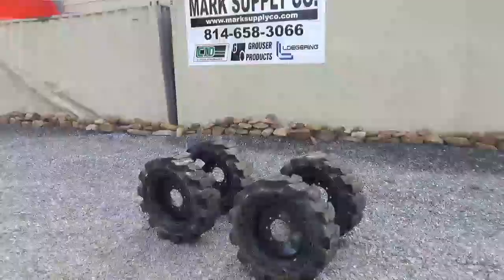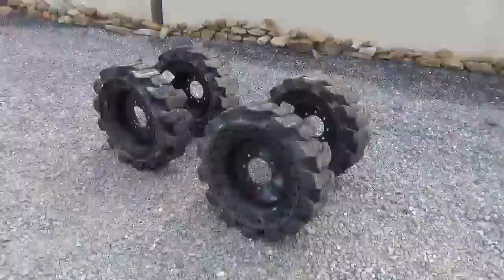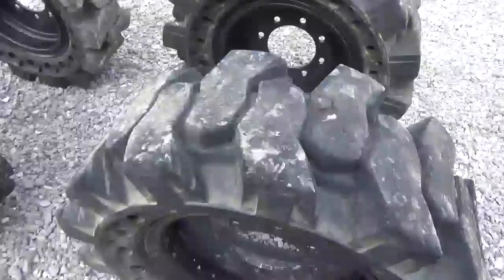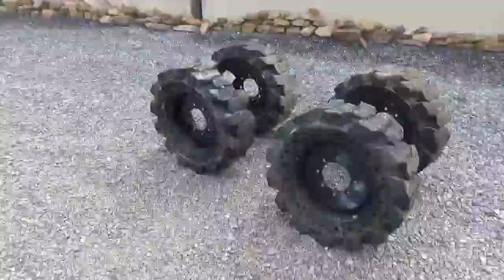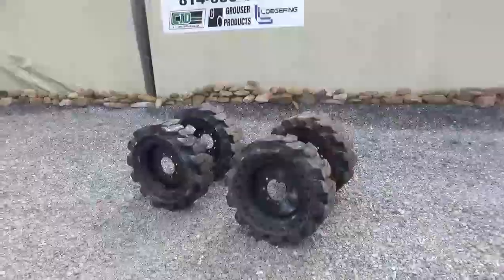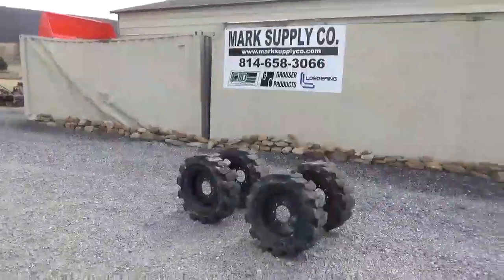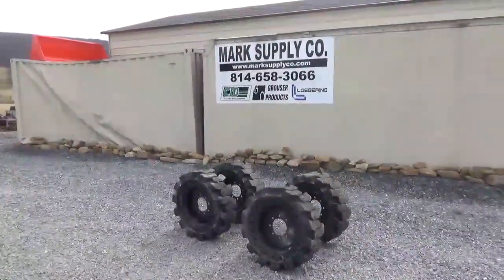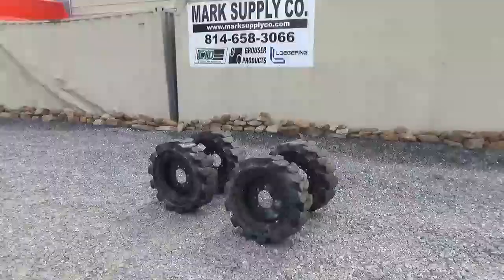NexTire 10 X 16.5 Demolition Sold V Tread Skid Steer Tires For Bobcat S160 S185 S205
Nextire 10 X 16.5 Demolition Sold V Tread Skid Steer Tires For Sale Call Mark Nick Or Matt (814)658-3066